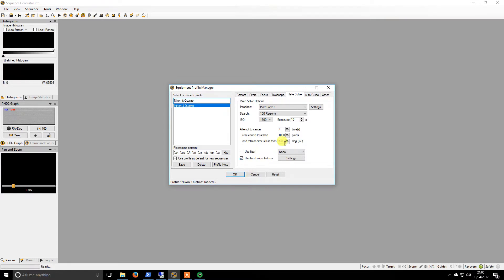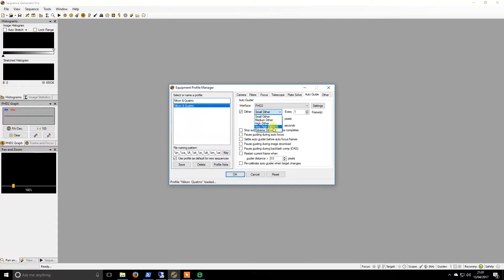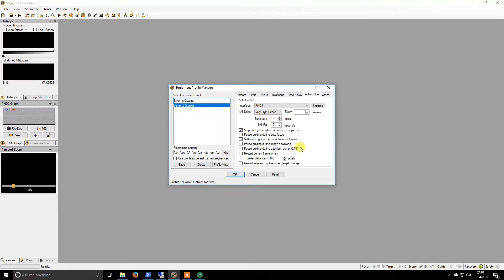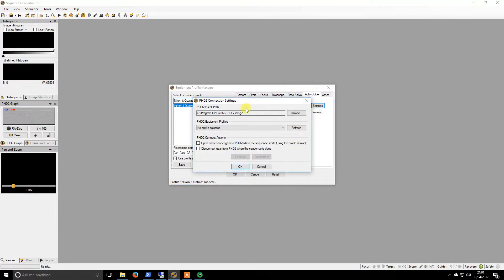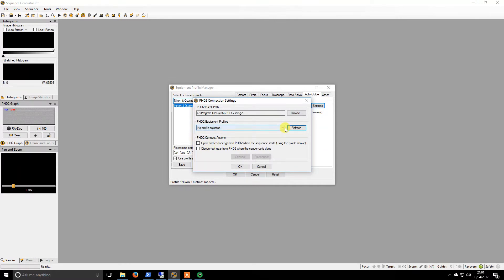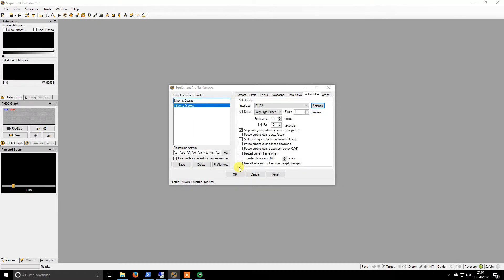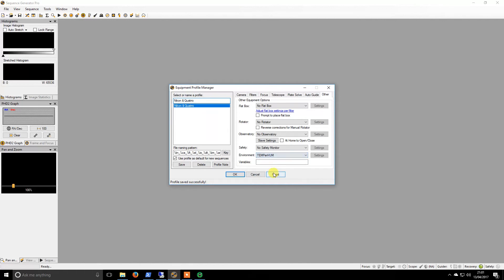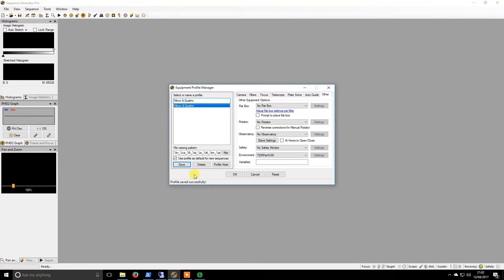How to: SG Pro Configuration Pt 6 [Equipment Profile: Auto Guide & Other]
A video showing configuration of the following areas of Sequence Generator Pro:

- Equipment Profile Manager
     + Autoguide
     + Other

Please excuse a minor mistake where I said the guiding would settle below 1 pixel, I meant 1 arcsec